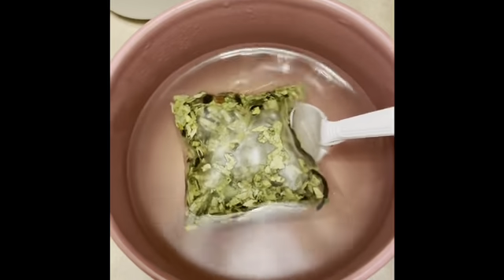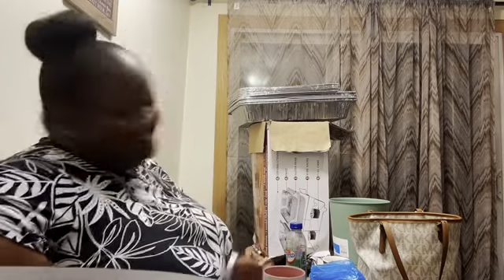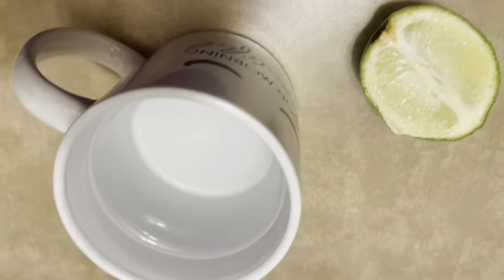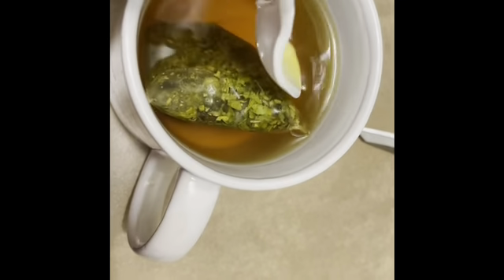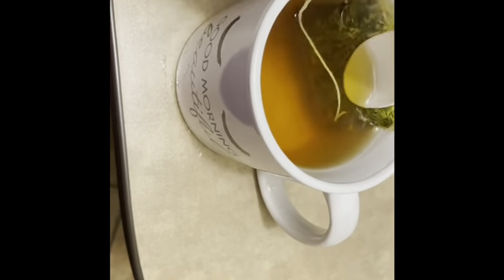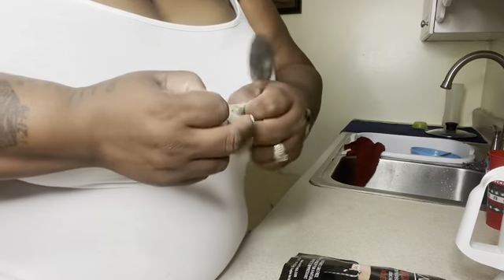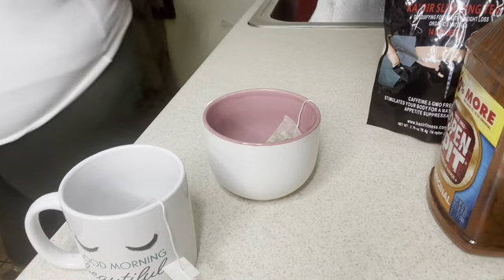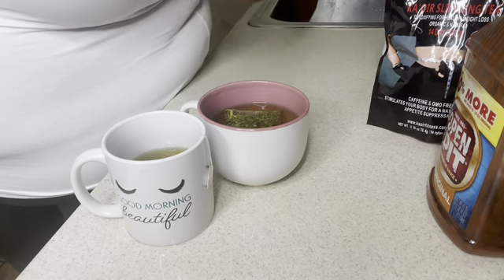MUST SEE Keyshia Kaoir slimming tea initial review and comments